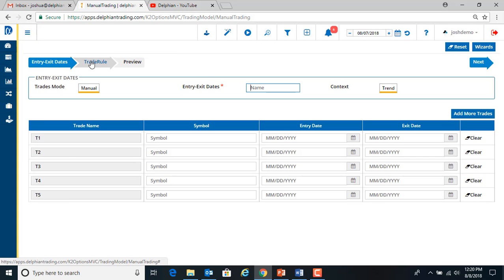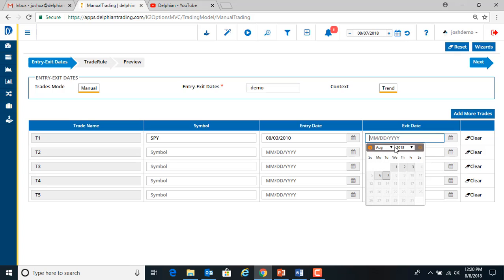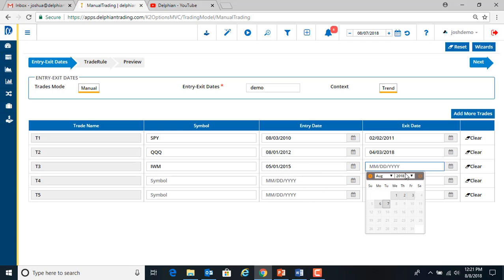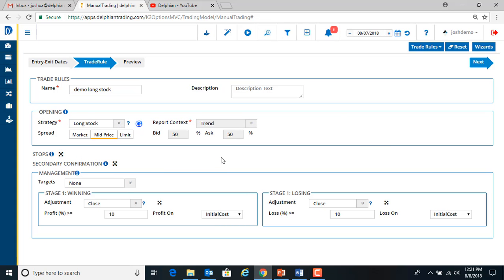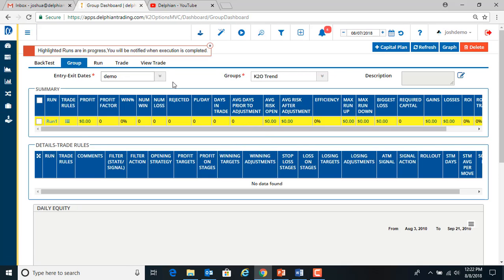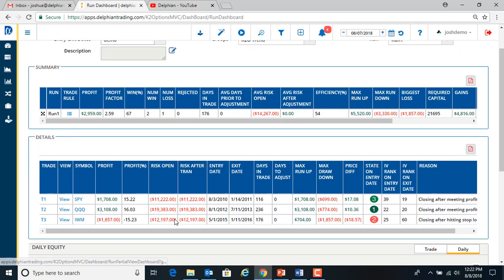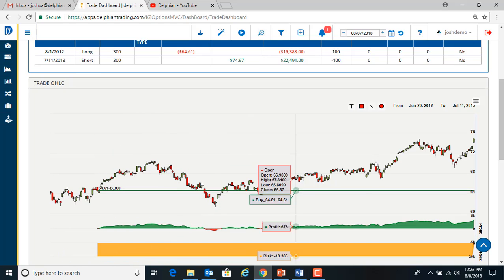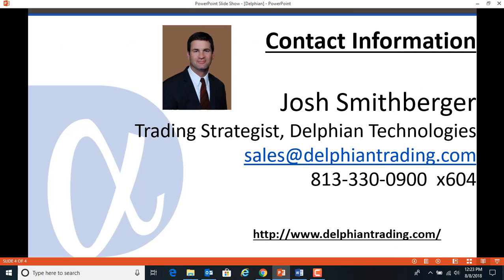How to Backtest Using Manually Entered Symbols and Trade Dates in Delphian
Step by step process to enter trade dates and symbols to run backtests on.